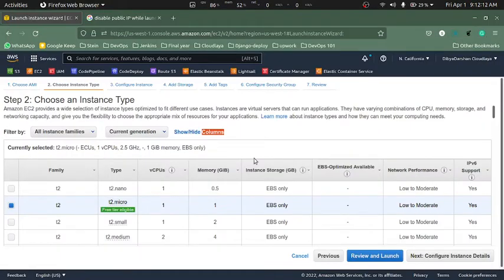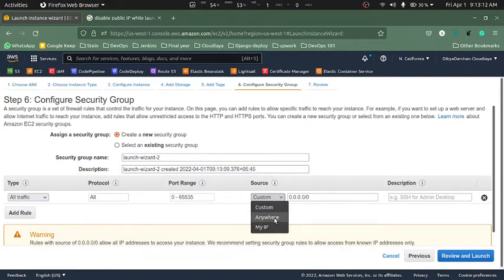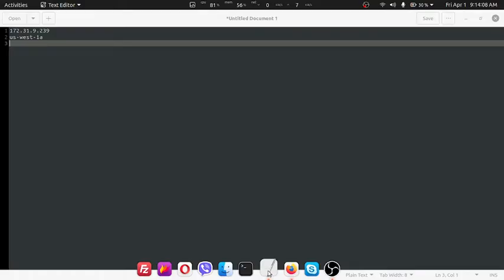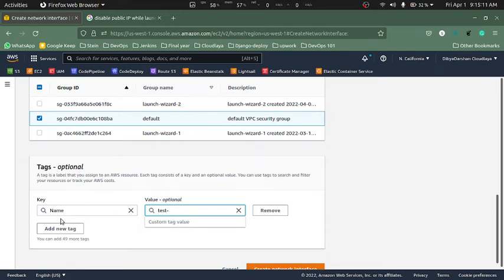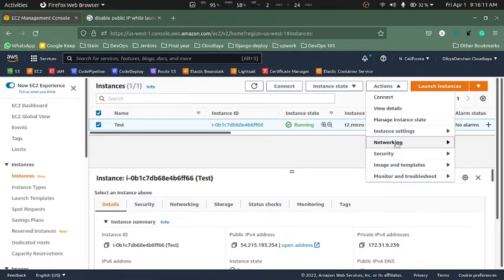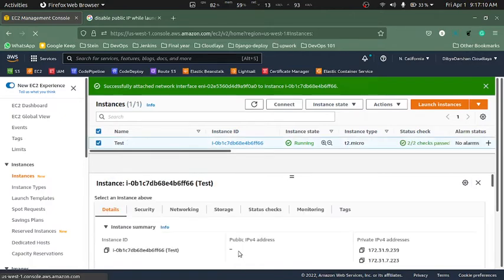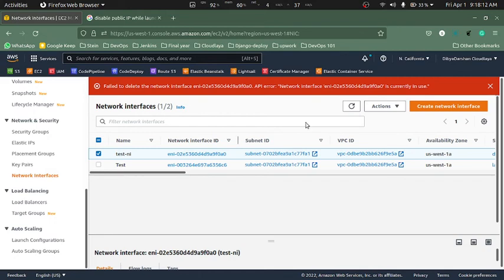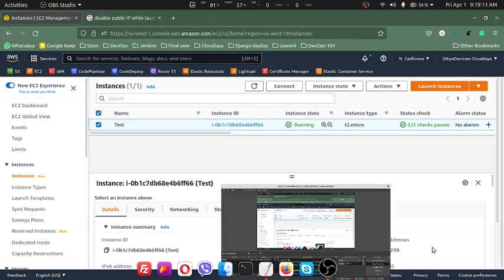Remove a Public IP from an AWS EC2 Instance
How to Remove a Public IP from an AWS EC2 Instance without Restart or Termination